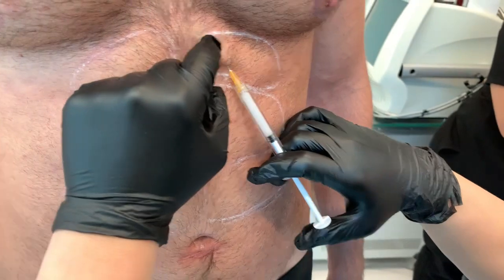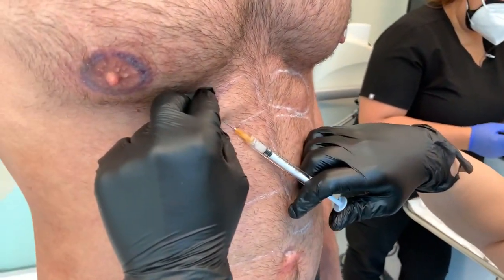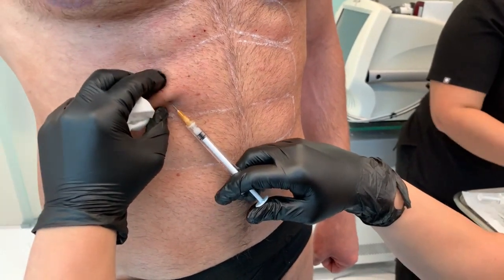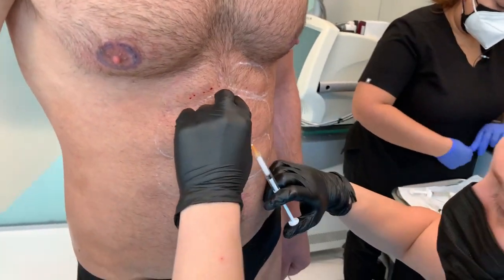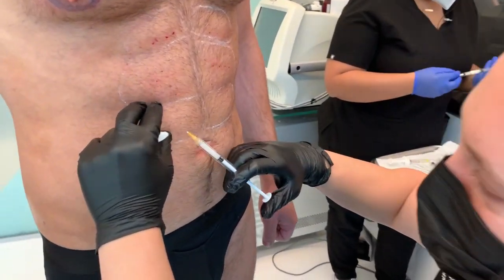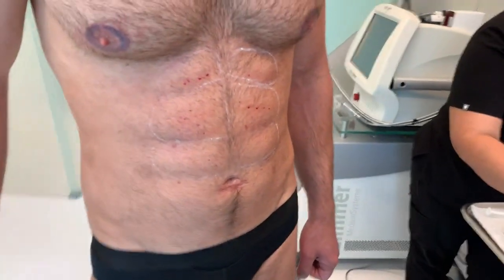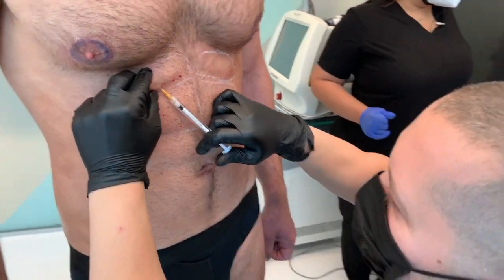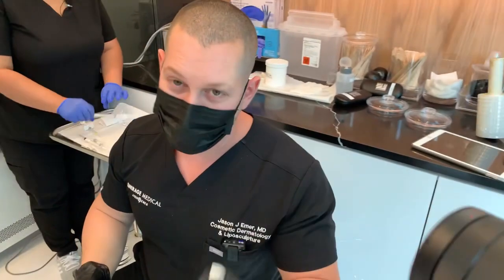SCULPTING A SIX PACK AFTER GLADIATOR LIPOSUCTION WITH BELLAFILL PERMANENT PMMA | Dr. Jason Emer